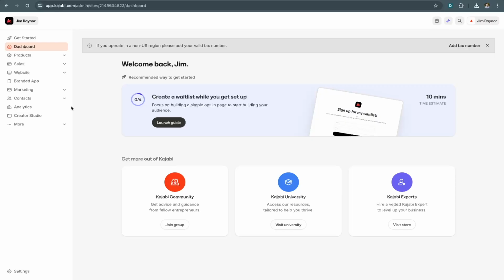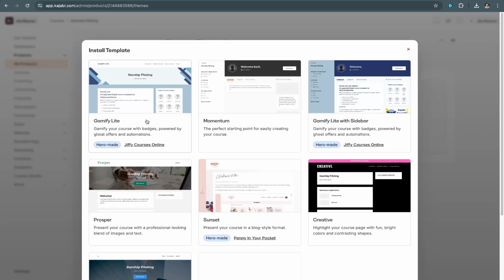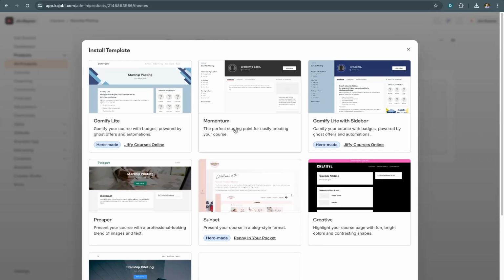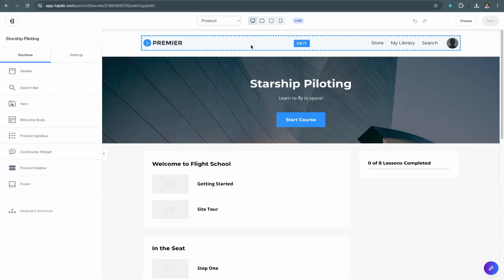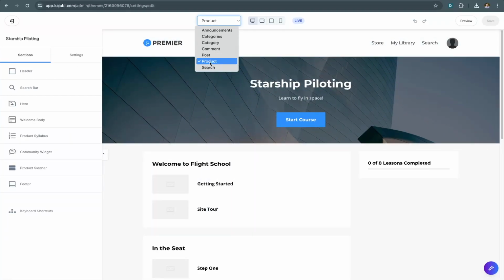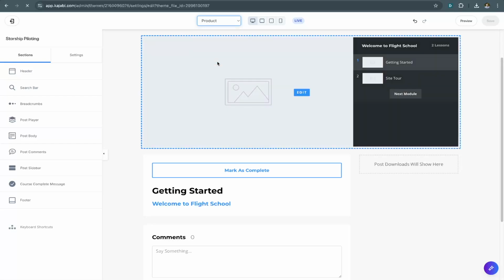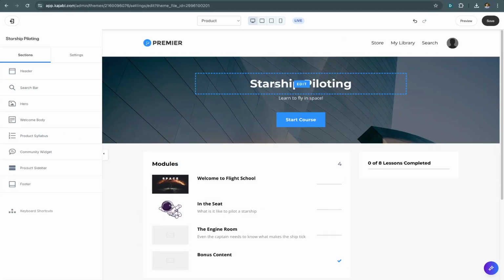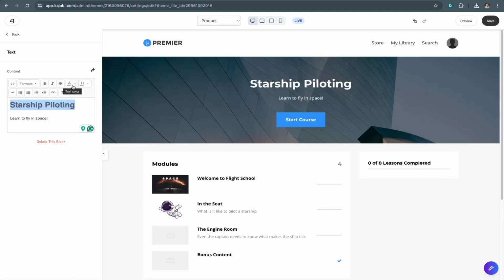First 30 Days in Kajabi Day 9 - Course Design